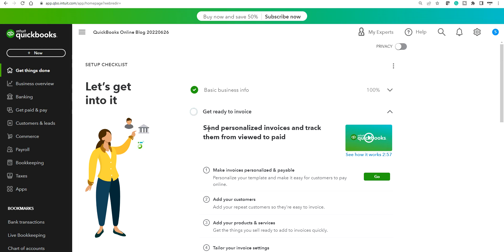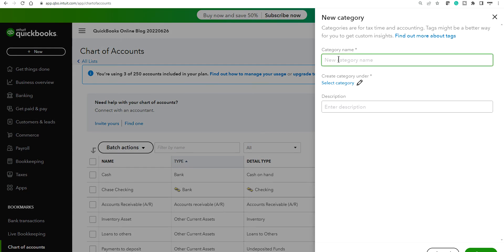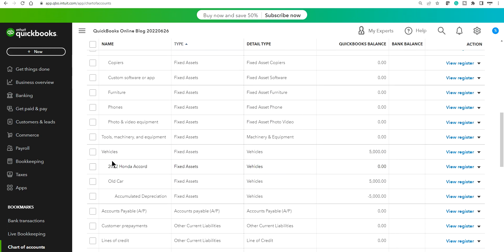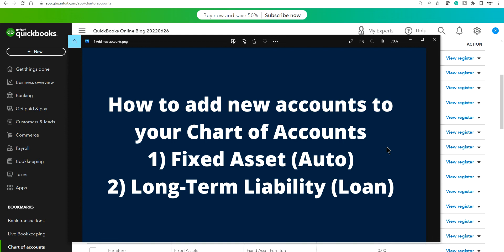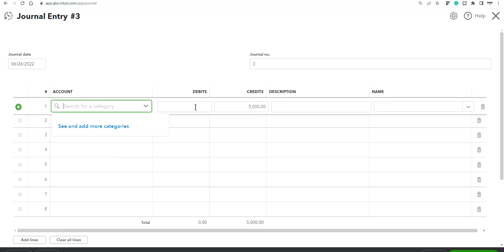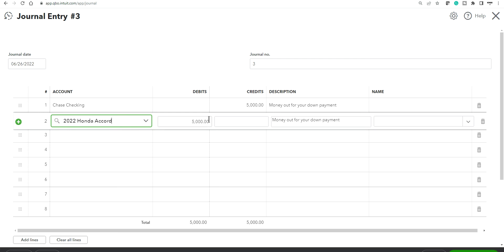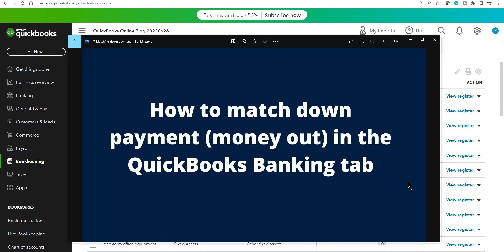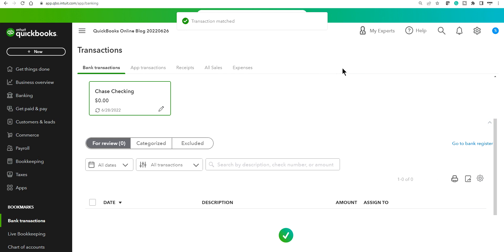Accounting: Record A Vehicle Purchase With A Loan, Trade-In, And Down Payment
Accounting: Record A Vehicle Purchase With A Loan, Trade-In, And Down Payment in QuickBooks Online

In this video tutorial, I will show you how to record a vehicle purchase with a bank loan, trade-in, and down payment. I will show you how to record the transaction as a Capital Asset addition and a Long-Term Debt in QuickBooks Online. I will show you how to add new accounts and match the down payment (money out) in the Banking tab.
Two Examples:
1) Purchased 2022 Honda Accord, paid $30K, $5K down payment, $25K bank loan
2) Purchased 2022 Honda Accord, paid $30K, $5K down payment, $5K trade-in old Car, $20K bank loan

TIMESTAMPS:
00:00 Intro
01:23 How to add new accounts to your Chart of Accounts
05:19 How to record the vehicle purchase with a loan, and down payment
11:22 How to record the vehicle purchase with a loan, trade-in, & down payment
13:30 How to match down payment  (money out) in the QuickBooks Banking tab
14:49 How to record depreciation expense
16:59 For Accounting and Bookkeeping Tips make sure to subscribe to our YouTube Channels